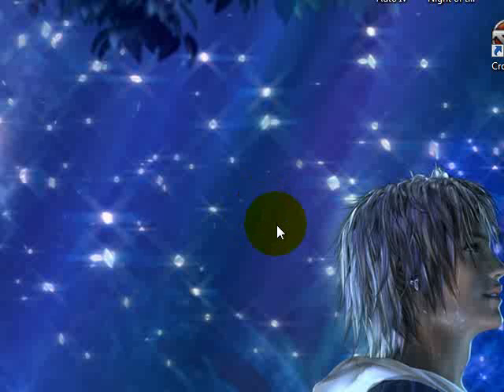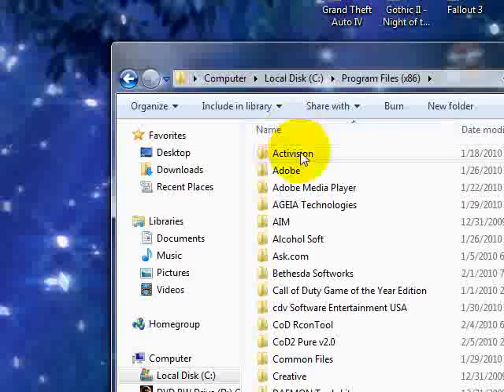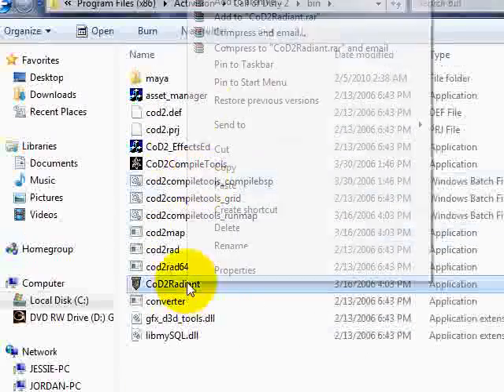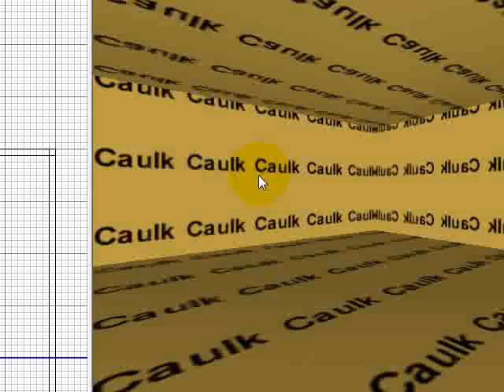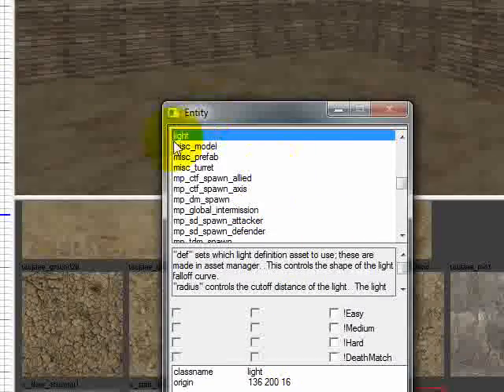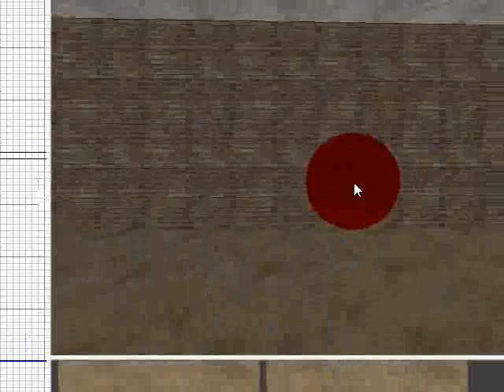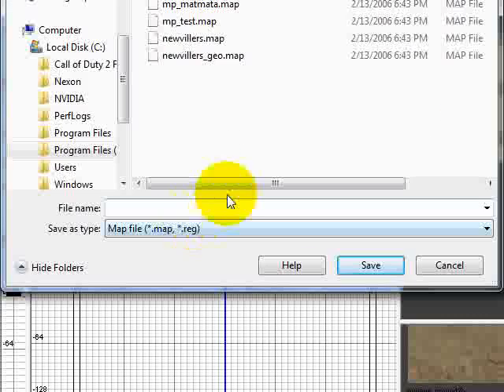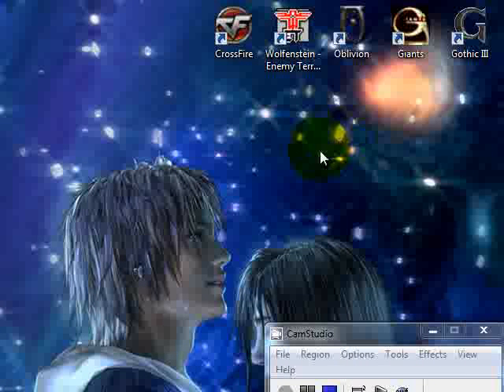CoD2 Radiant-Building your first map (prt.1)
How to clean your cod2 main folder, install and run radiant. Then how to build your first map. Very very basic though. Here's the links for what you need: